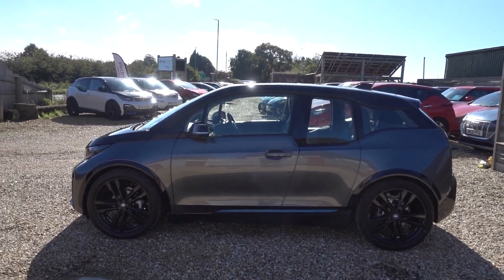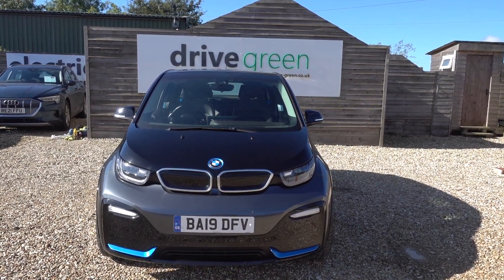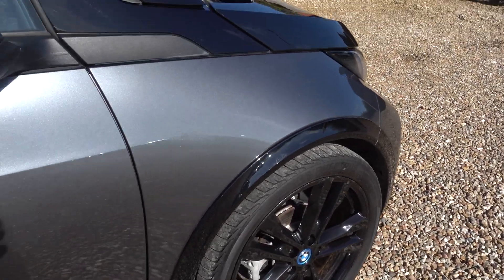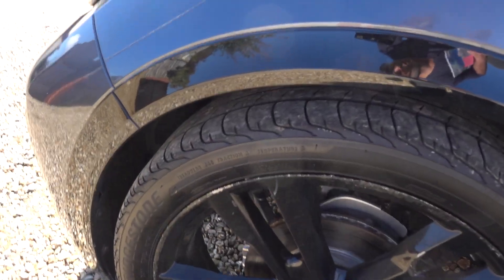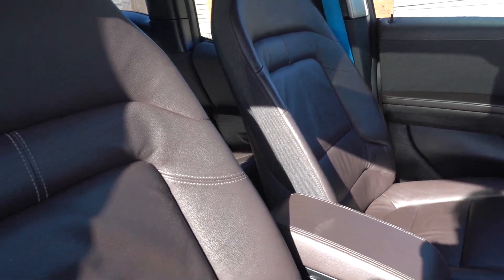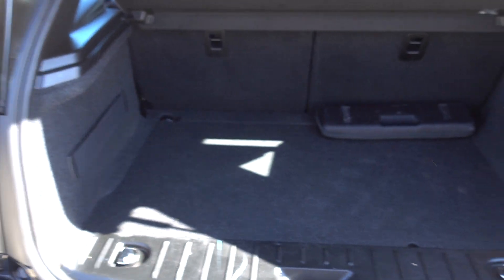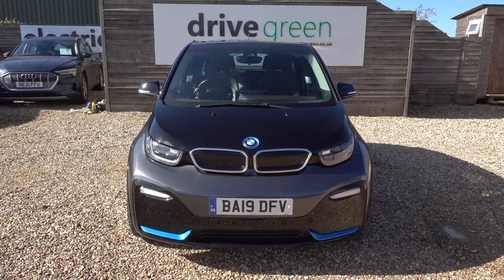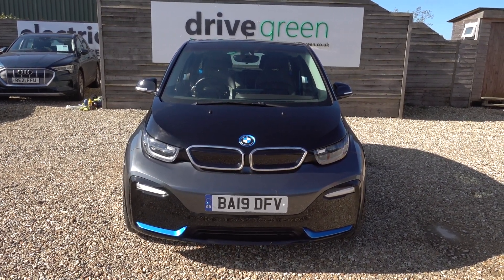2019(19) BMW i3S 120ah 42kWh BA19 DFV